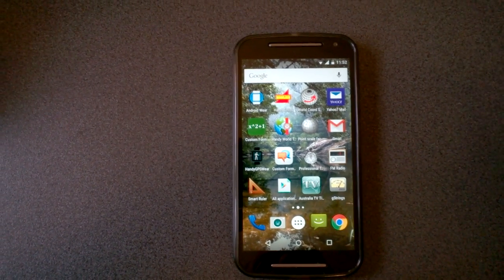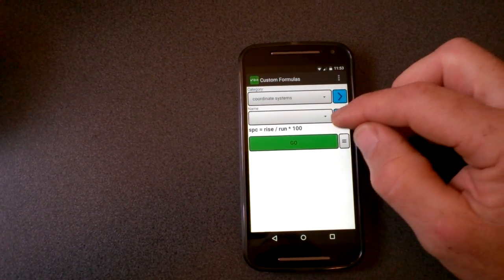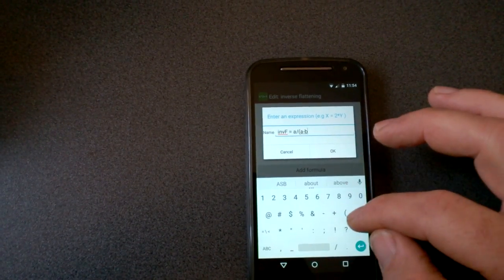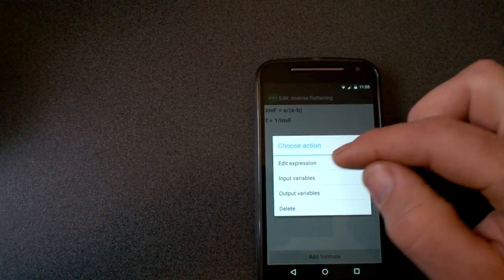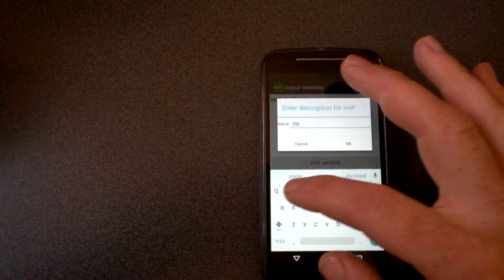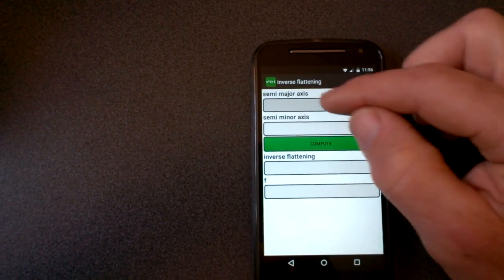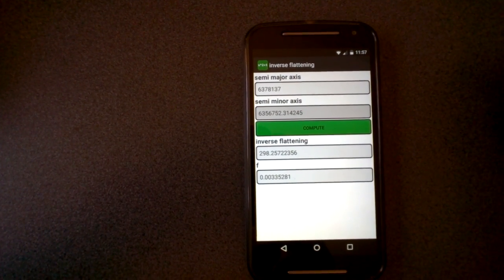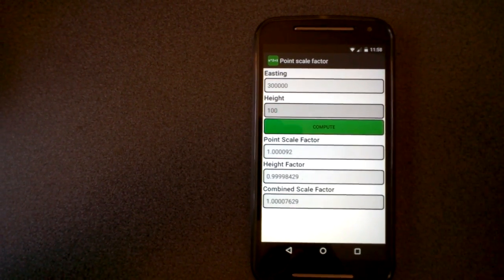CustomFormulas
The Custom Formulas app for Android allows you to create your own formulas or formula groups and then run computations using them whenever you need.